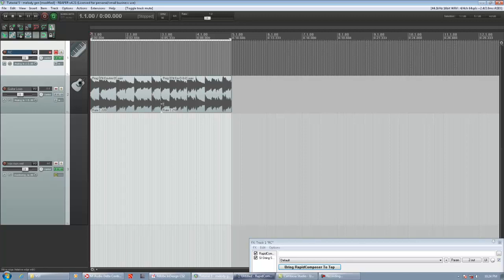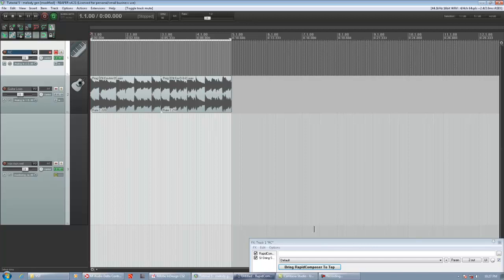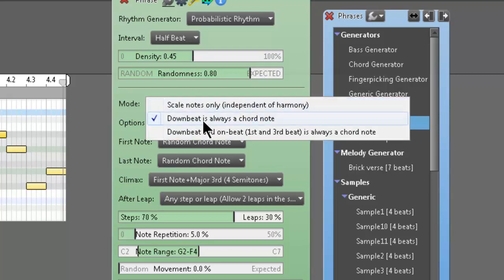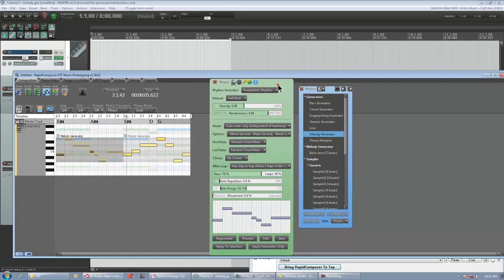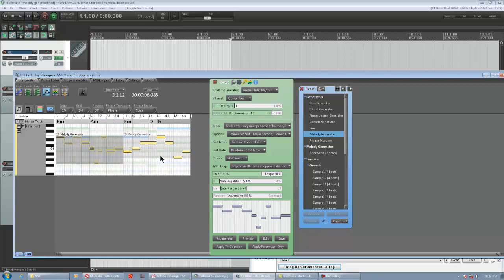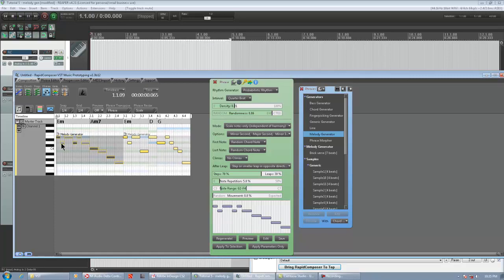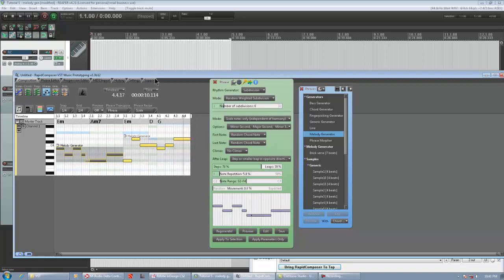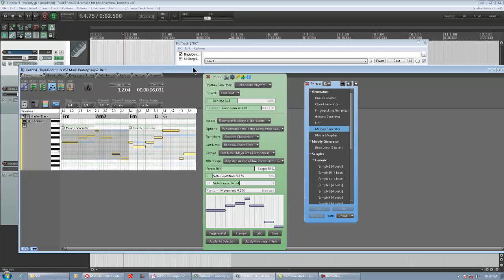RapidComposer Tutorial Part 5 (Melody Generator, RC as VST over audio loop)